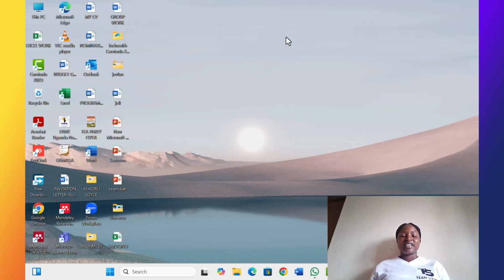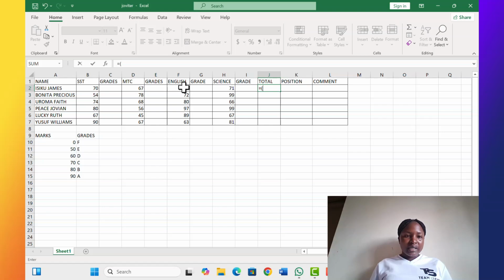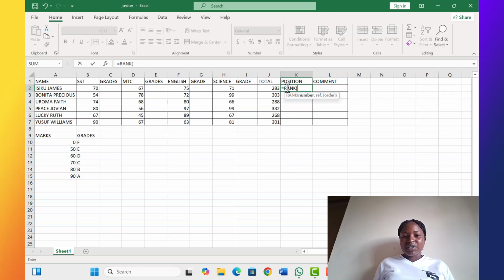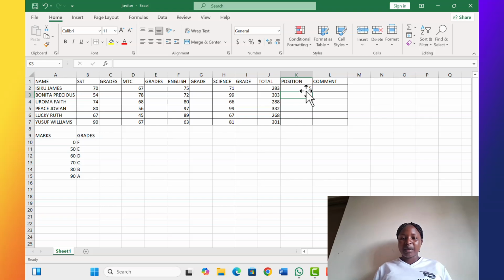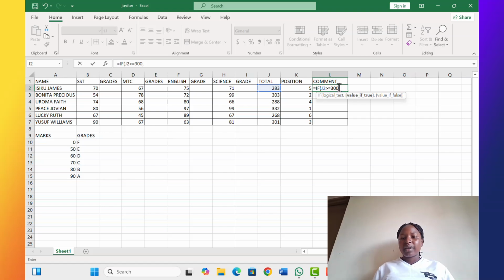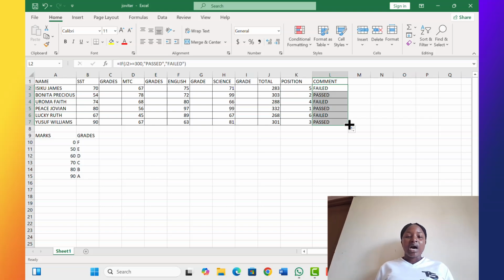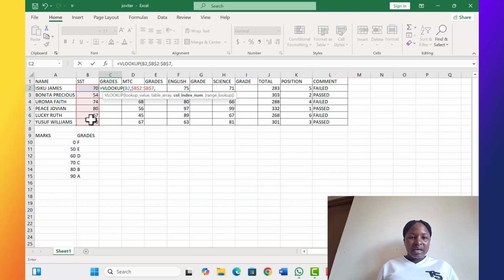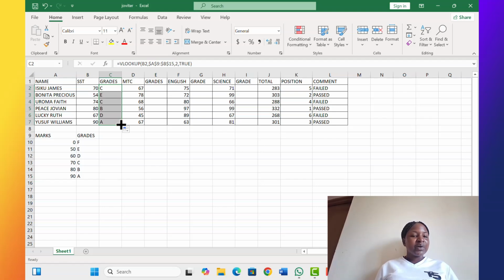Creating a report card in Microsoft Excel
easy ways of learning how to use Microsoft Excel in 5 minutes